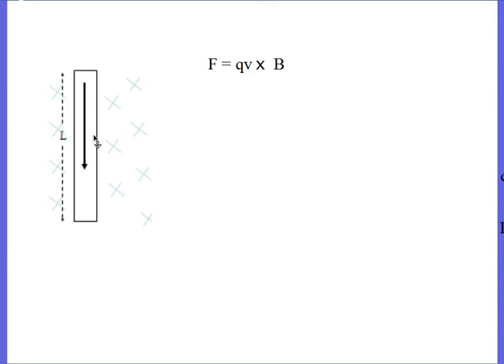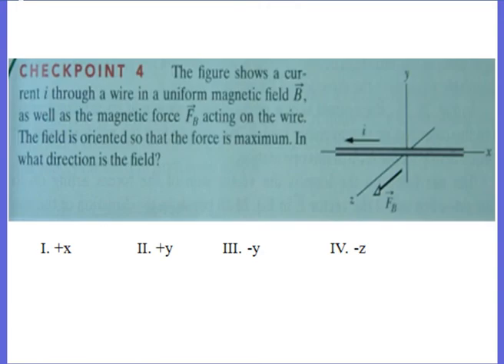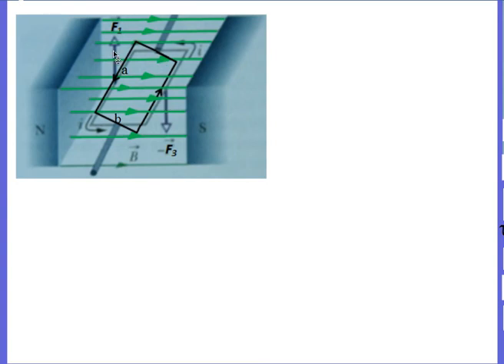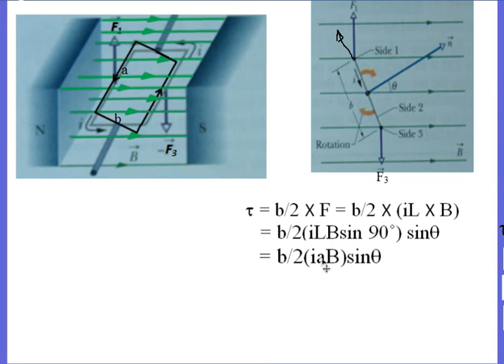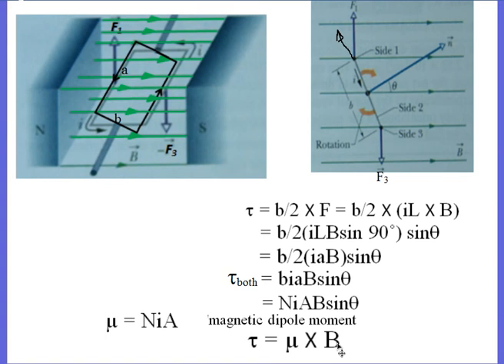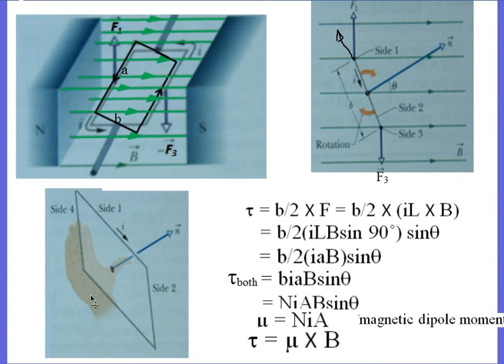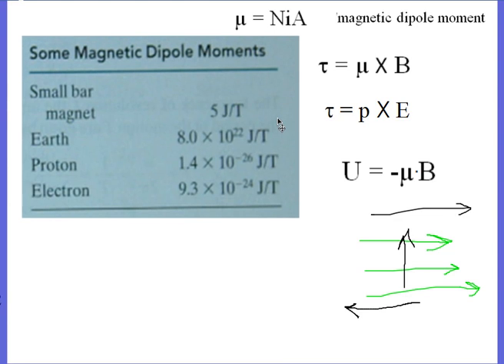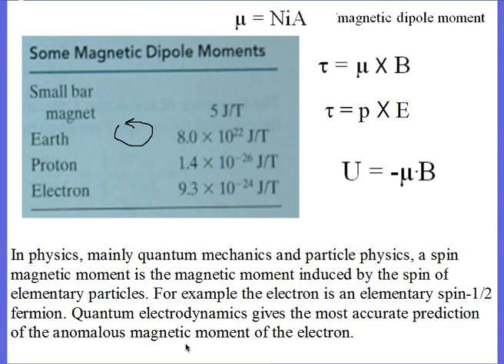Day27 AP Magnetic Dipole